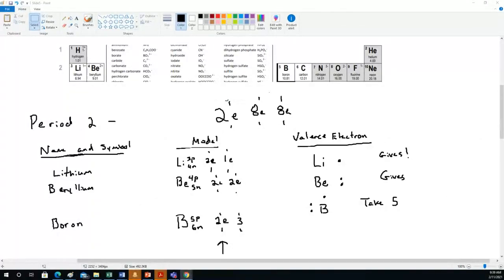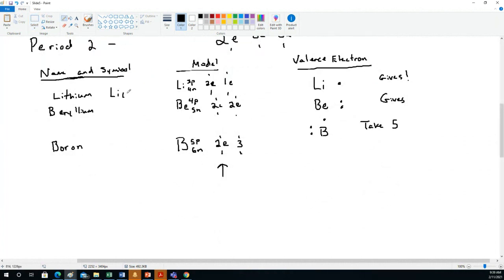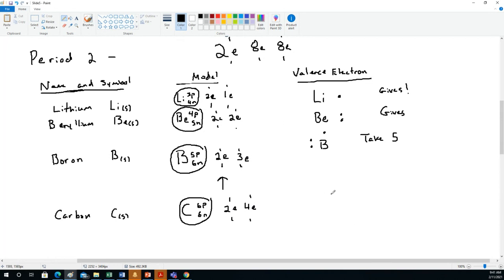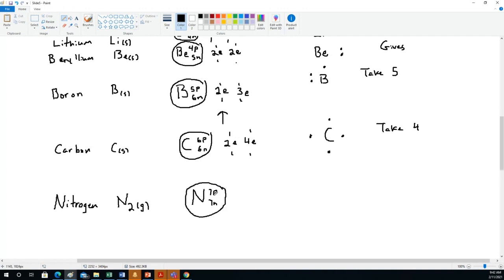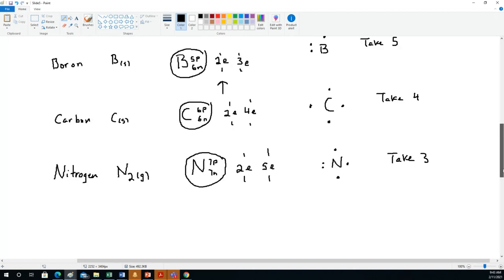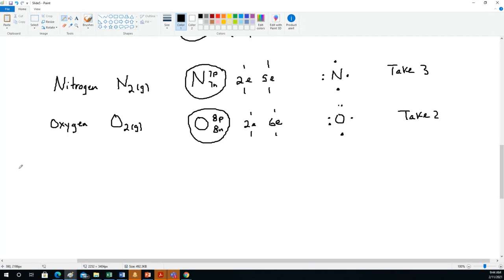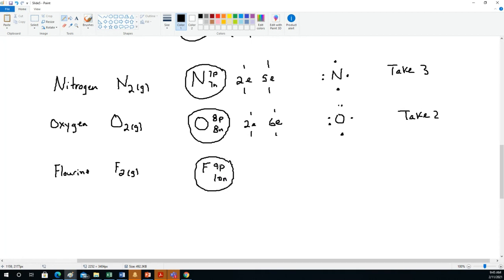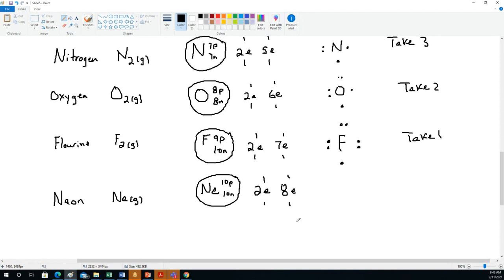Period 2 Atom Models - Electrons in Each Shell and Valence Electrons